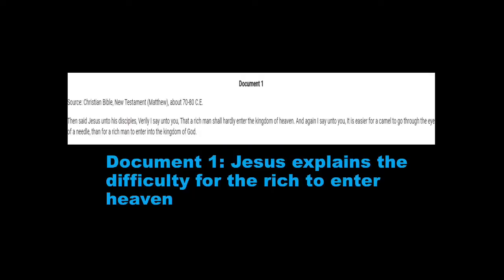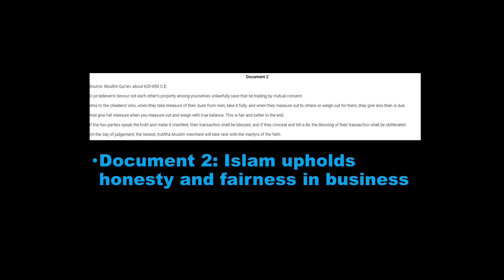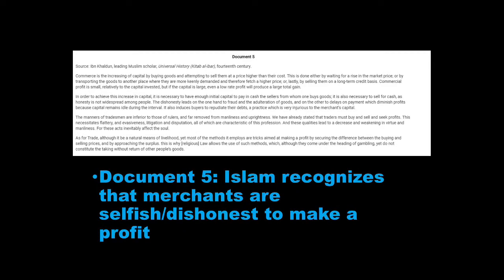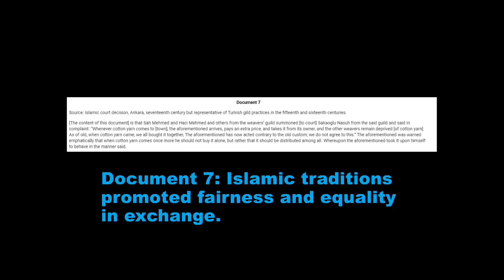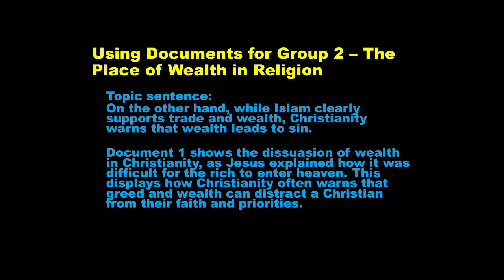Cain Course AP World History: Attacking a DBQ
Cain provides a structure and other tips for how to write the DBQ essay! Using examples!